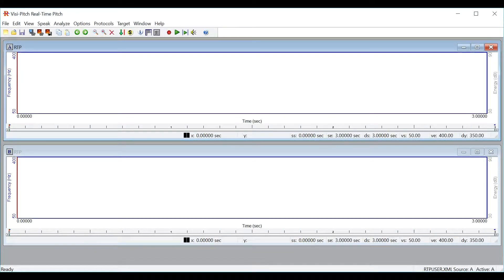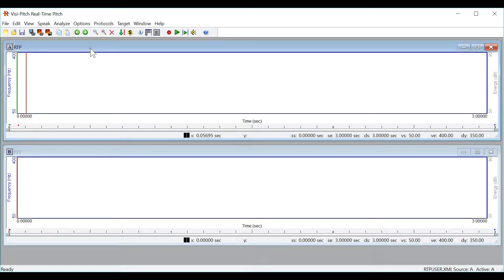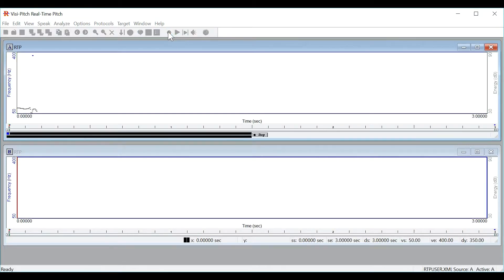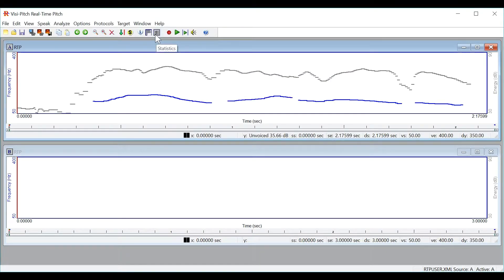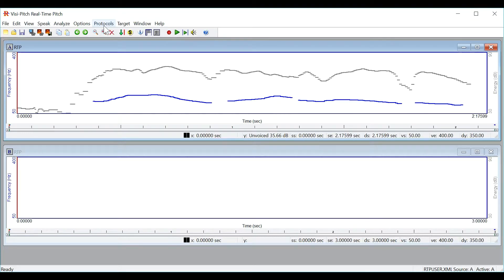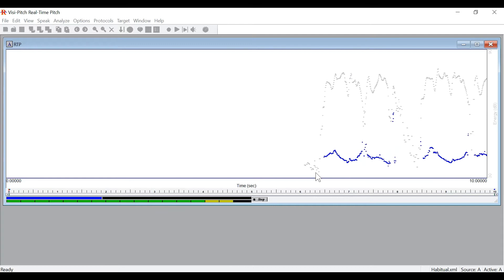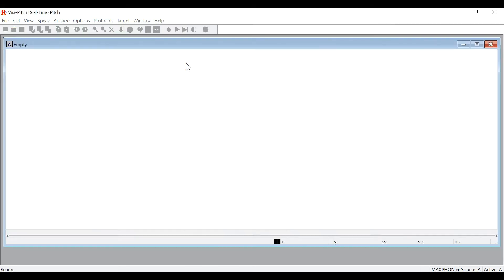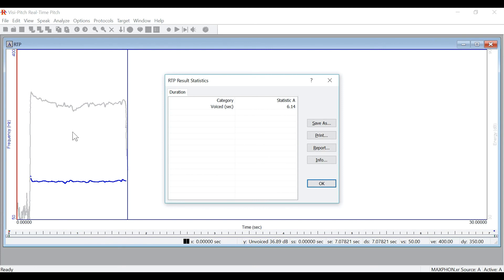Visi-Pitch, Model 3950c: Real-Time Pitch (RTP) Tutorial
This video provides an overview on how to use the Real-Time Pitch module in Visi-Pitch, Model 3950c.

The Real-Time Pitch (RTP) software module provides true, real-time visual feedback of pitch, energy, and timing speech parameters. RTP uses built-in protocols designed to perform typical biofeedback and assessment procedures.

RTP is one of many powerful modules in Visi-Pitch, Model 3950c. Visi-Pitch is designed for the wide variety of applications including teaching, research, clinical feedback, voice measurement, acoustic phonetics, and linguistic analysis applications.